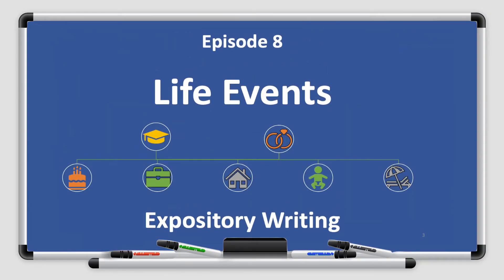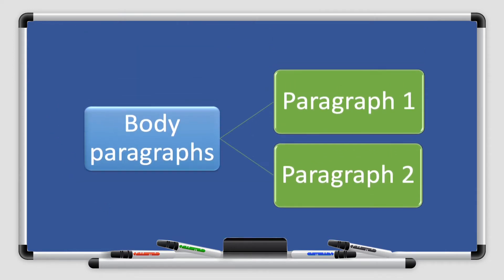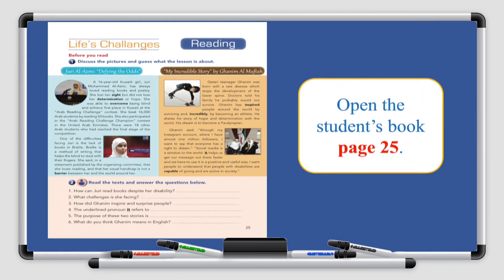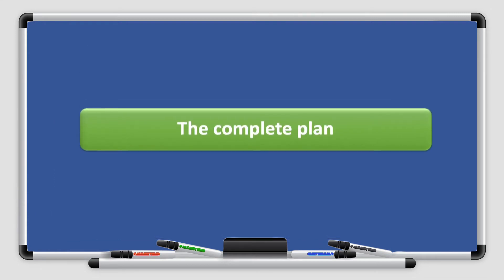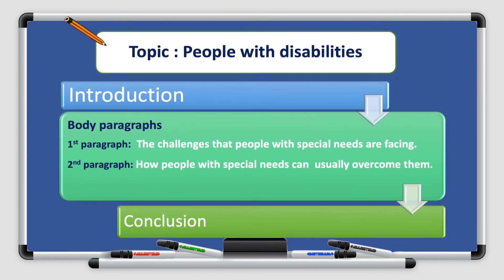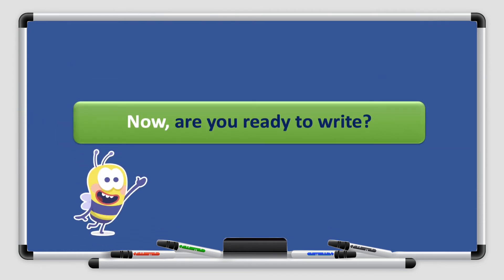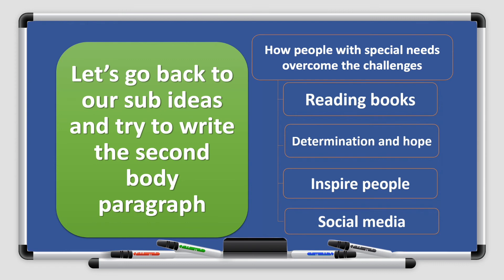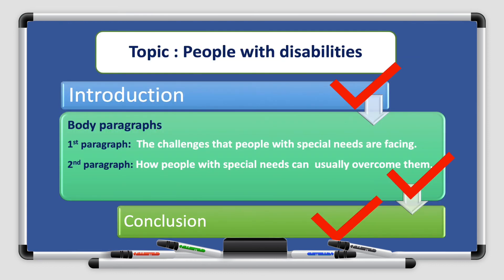اللغة الانجليزية -الصف الثامن - Unit 2 Writing Episode 8 Live Events - Expository Writing